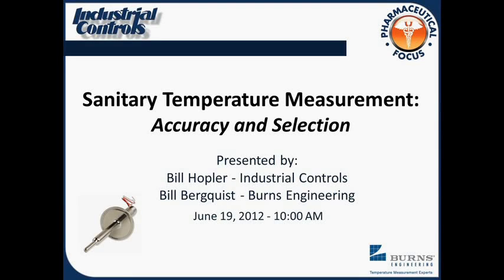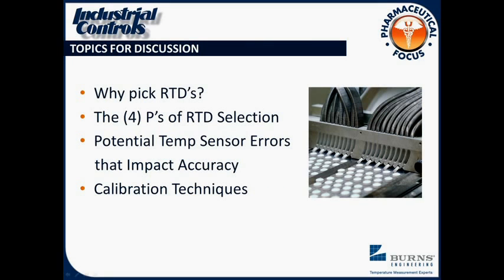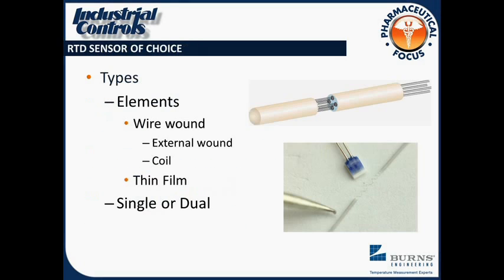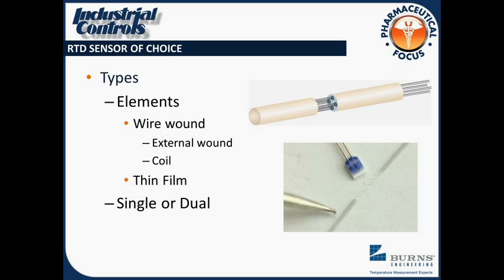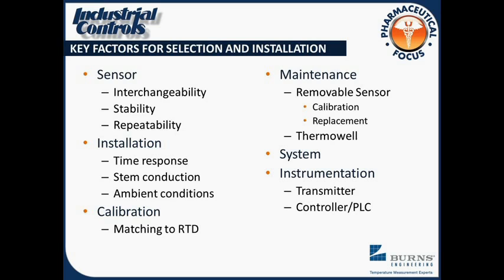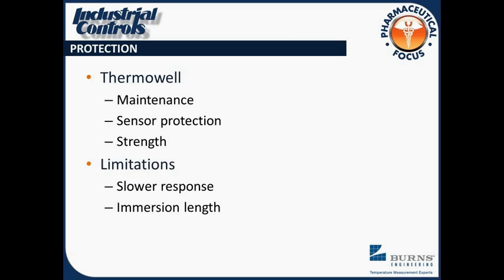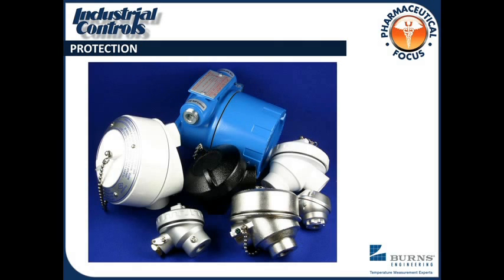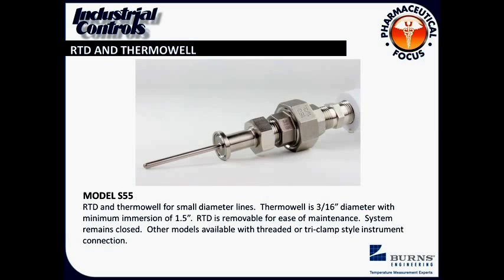Sanitary Temperature Measurement Accuracy and Selection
RTD Sensor of choice for Pharmaceutical sanitary temperature measurement accuracy and selection. Recorded webinar from Bill Hopler at Industrial Controls and Bill Bergquist from Burns Engineering. Recorded 6/19/12.